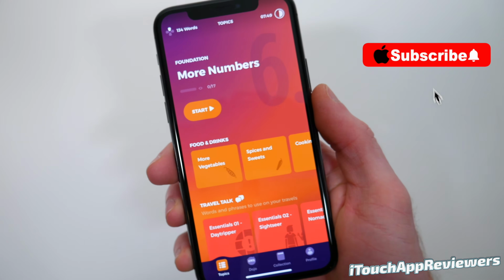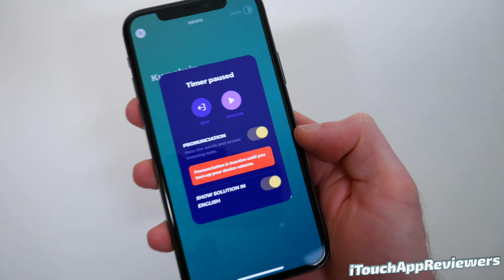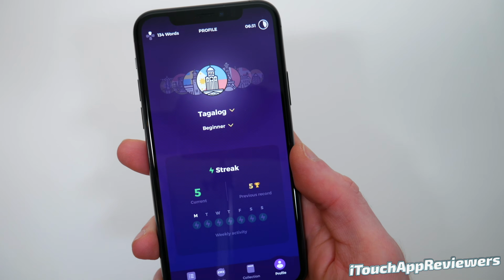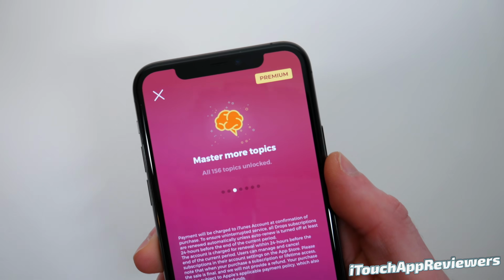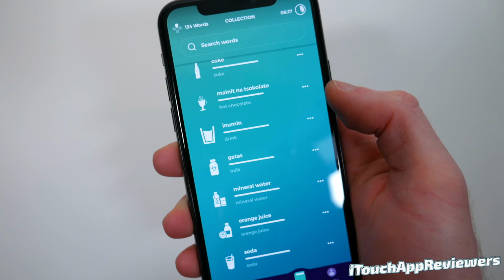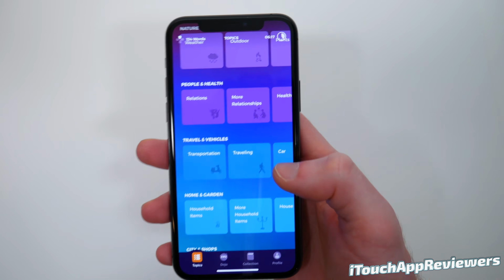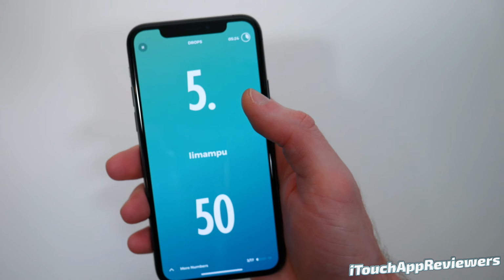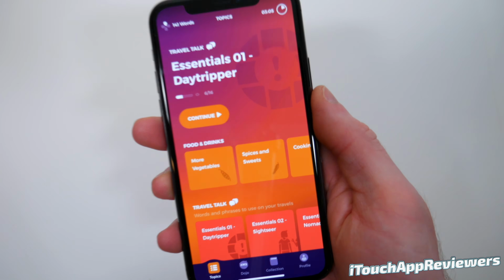Drops App Review // Best Language Learning App?!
Drops Language Learning is easily one of my all-time favorite language-learning apps on the App Store. It features an incredible interface with great pictures, very professional voice acting for word pronunciation, and an addicting play-style that makes it fun to learn.

Drops: Language Learning App Store Description:

App Of The Day in 150+ countries!
With over 33 free languages to choose from, Drops’ short, beautiful word games make learning a new language fun.

Here are the key features that makes Drops the #1 pick for you:

– Professionally curated wordlists with more than 2600 words that cover 90% of everyday word usage
– Every single word is beautifully illustrated: connect the new words to illustrations rather than translations. Faster, better and more fun! :)
– Crystal-clear audio created by professional voice actors covering 100% of our content
– Learn how to write: character learning helps you pick up any new alphabet or writing system using your only smartphone
– Advanced statistics: after each session you’ll see your daily progress with a detailed report of all words that you studied
– Ever felt entertained while learning a new language? Now you will! Drops has a game-changing approach to language learning - literally. We took the “boring” out of vocabulary learning!

Available languages:
• American English / British English
• Arabic
• Spanish / Latin-American Spanish
• Danish
• Dutch
• Esperanto
• European Portuguese / Brazilian Portuguese
• French
• Finnish
• German
• Greek
• Hawaiian
• Hebrew
• Hindi
• Hungarian
• Icelandic
• Indonesian
• Italian
• Japanese
• Korean
• Maori
• Mandarin Chinese / Cantonese
• Norwegian
• Polish
• Russian
• Swedish
• Samoan
• Tagalog (Filipino)
• Thai
• Turkish
• Vietnamese

Only 5 minutes a day:
Drops limits your learning time to 5 minutes. This might sound crazy but it works like charm. Learning a new language might feel overwhelming, but by chunking down into 5-minute sprints, the obstacles standing in your way of finally starting to learn that new language are made obsolete.. No excuses: you ALWAYS have 5 minutes! The time limit encourages intense focus which further enhances the effectiveness of memorization.

100% visual learning:
Every single word is beautifully illustrated. Your eyes will appreciate the gorgeous pictures and your mind will store the new memories more efficiently. You won’t have use the word of your native language, but instead, connect the new words to the illustration of the meaning. Faster, better and more fun! :)

Swipe-based:
We believe in fast-paced, intuitive learning, and typing on your phone’s keyboard is anything but fast. Say hello to rapid swipes and taps! You’ll need those extra seconds to get the most out of your 5 minutes. ;)

Strategic vocabulary selection:
The “what” is perhaps more important than “how”. We handpicked 2600+ practical words in 100 topics that you’ll actually use when you let’s say travel to a country where your new language is spoken.